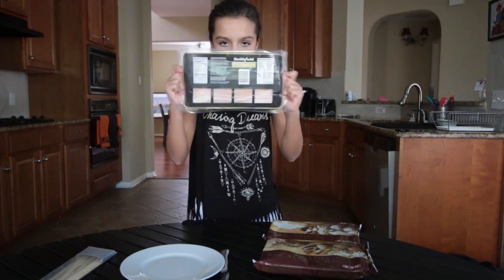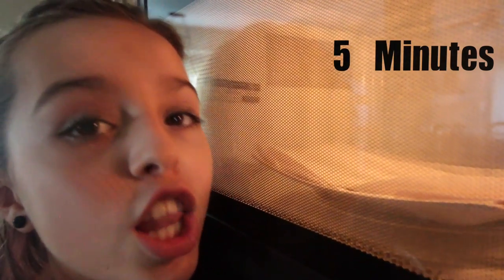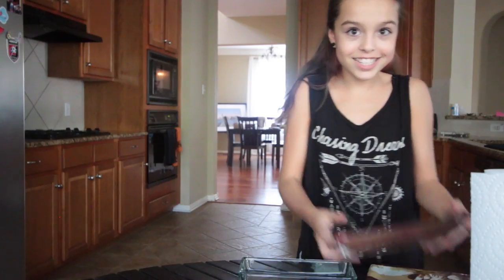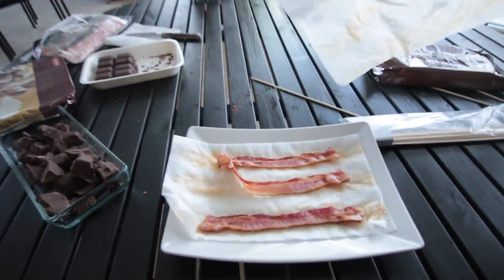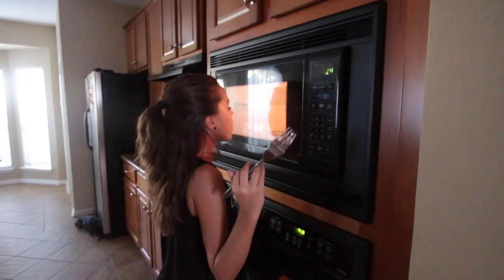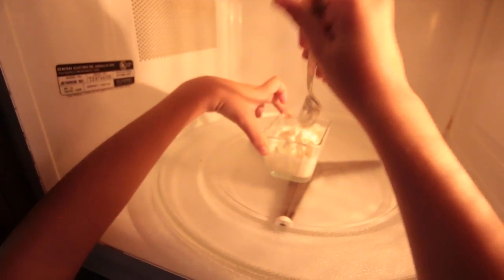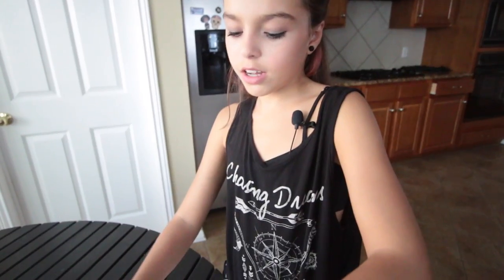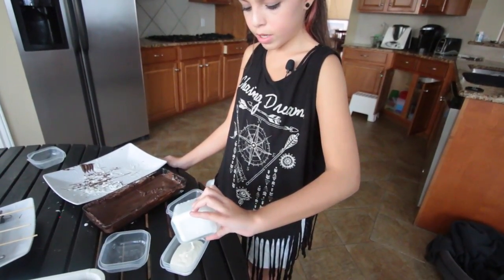I CANT BELIEVE I ATE THIS !! / BACON AND CHOCOLATE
Easy recipe of Bacon and Chocolate, I CANT BELIEVE I ATE THIS.

Come in, sit relax and enjoy

Music.ly - lrldancer